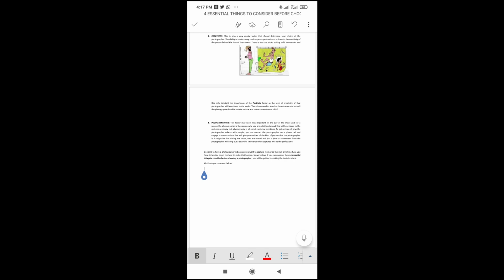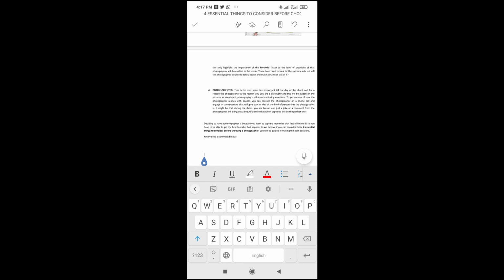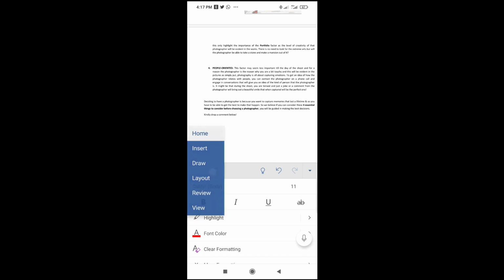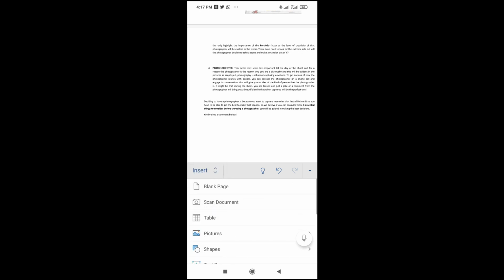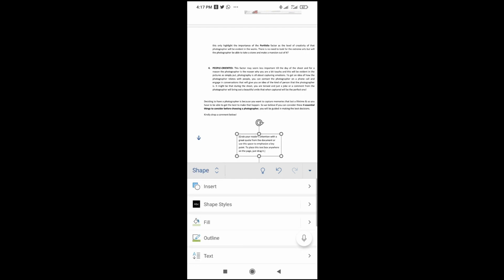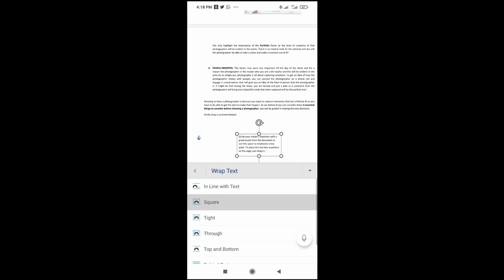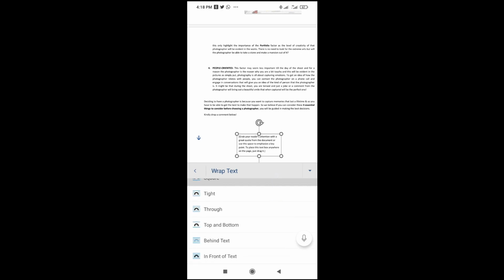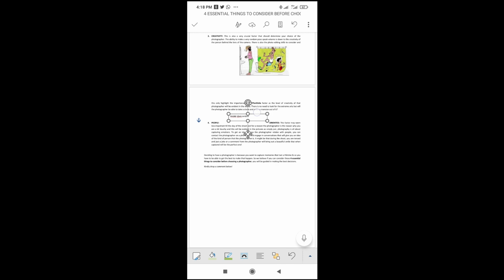How To Make Box In MS Word In Mobile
In this video, I will show you how to make box in ms word in mobile.